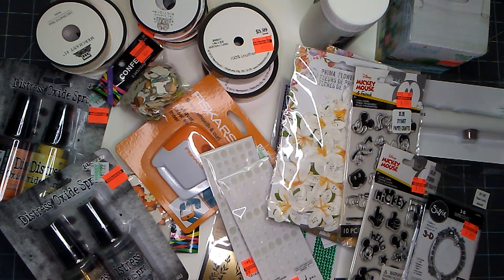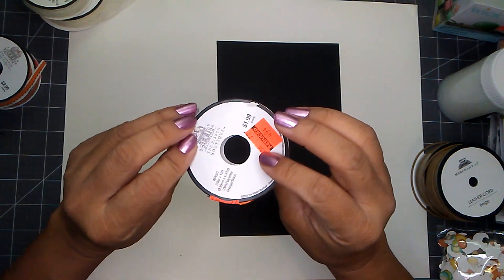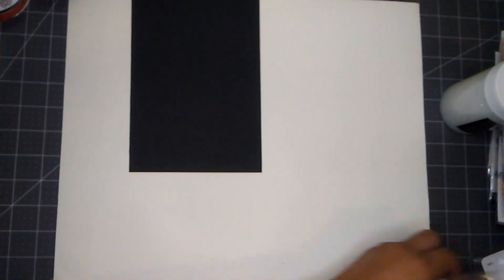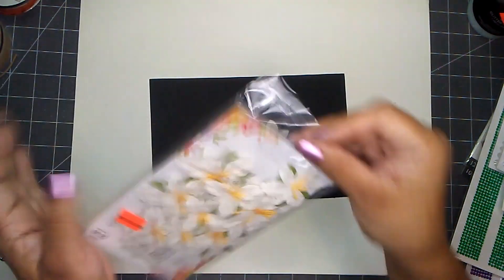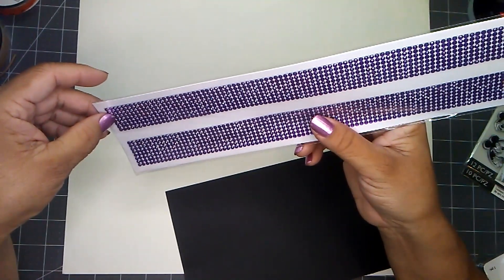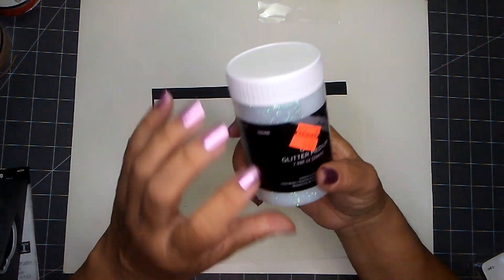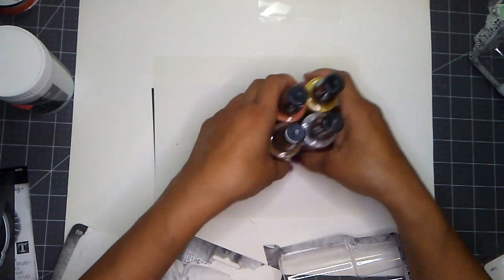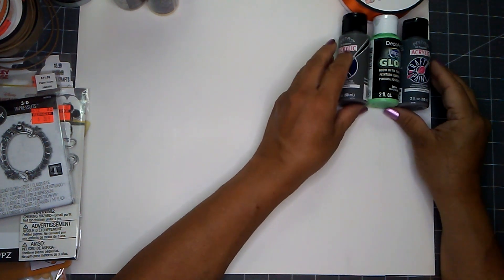Hobby Lobby Clearance Haul | Picked Up Some Stuff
Hello Everyone,
Welcome to Aurelia's crafting ideas.  I have a bonus haul from Hobby Lobby to share and I hope you join me.  My Hobby Lobby has finally marked down more clearance items and I took advantage of their great prices.

Thank you for taking the time to watch my hauls.